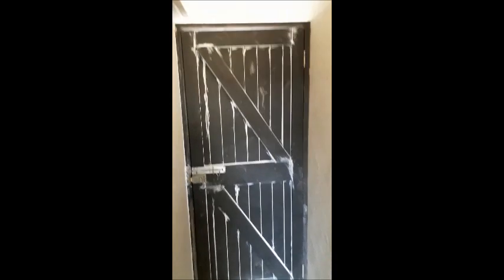How to paint and stop a door splitting at its joints